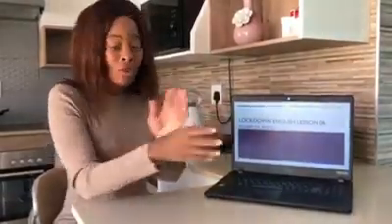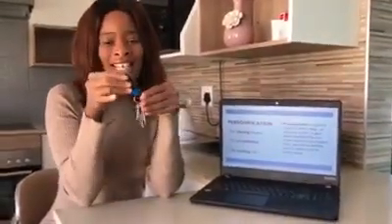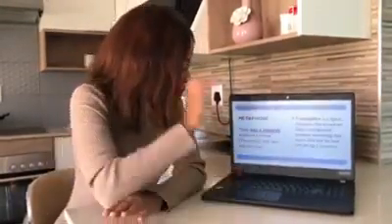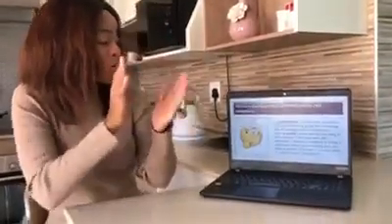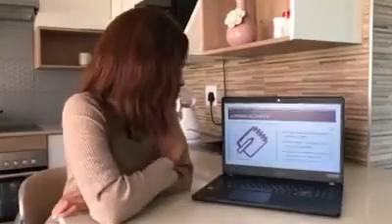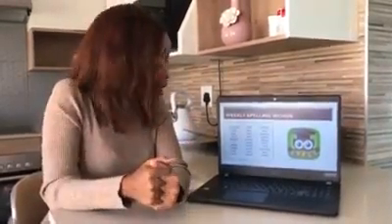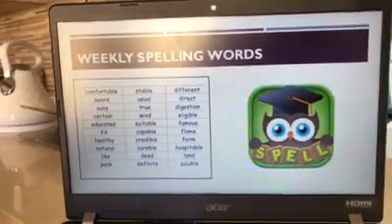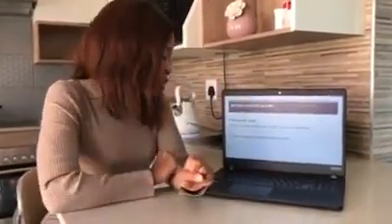English lesson 6 grade 4-5: Figures of speech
Personification, simile and metaphore